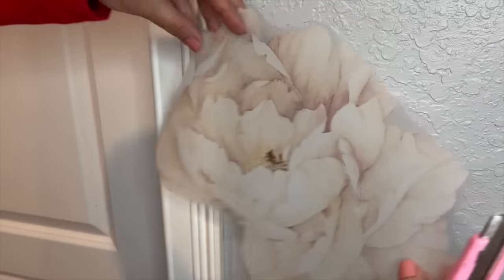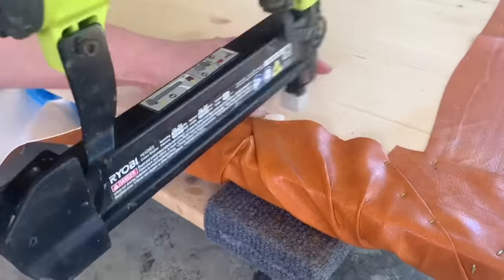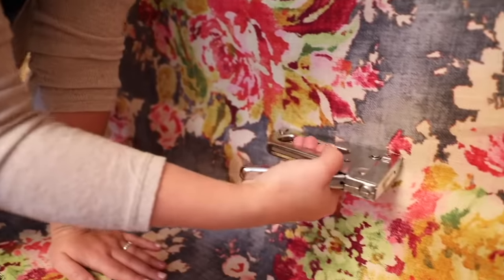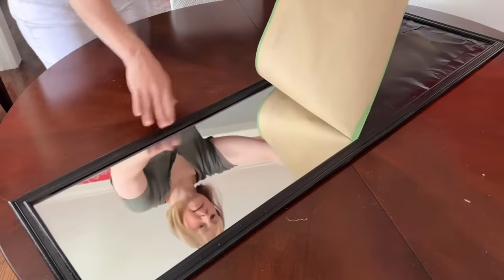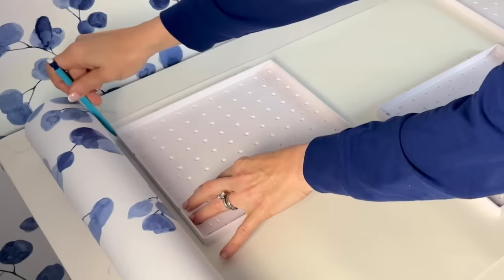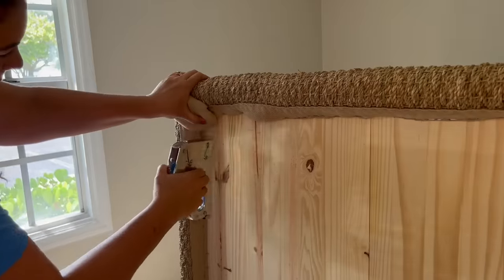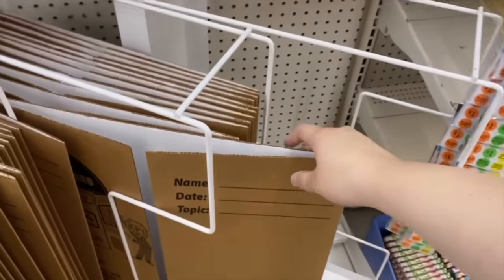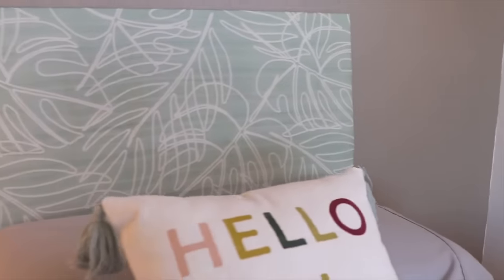The brilliant reason people are hanging curtain rods (NOT for curtains!)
Featuring @MarciaSocas , @Artsandclassy , @sobrighthome , @momswithoutanswers , @sonatahomedesign , @GoodlyEarth , @Recreateddesigns , @SarahVanderkooy